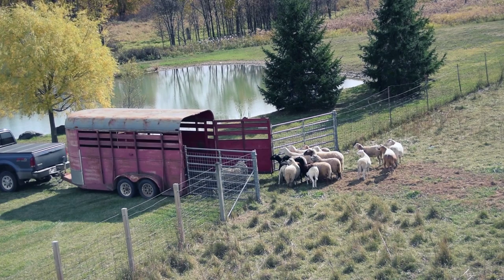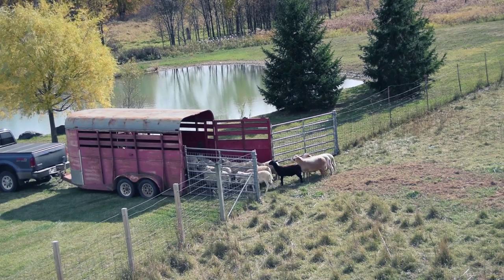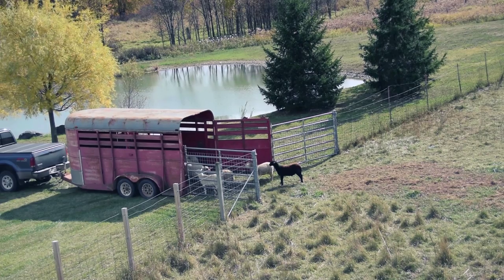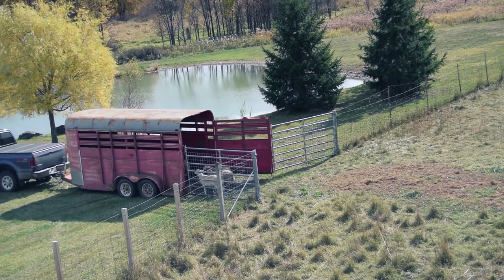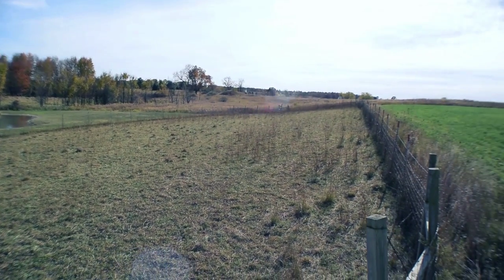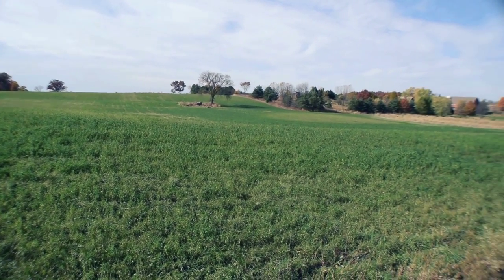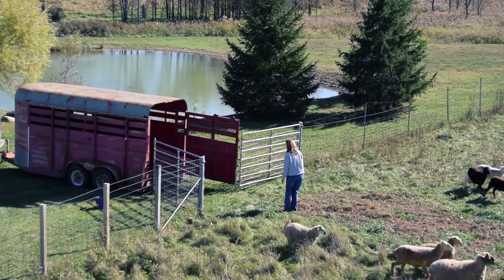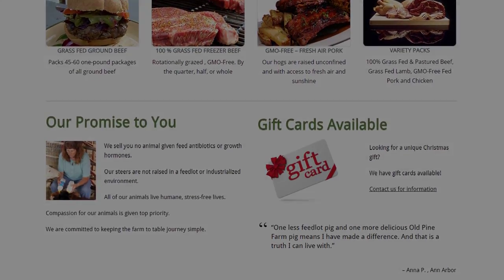Sustainable Farming - Grass Fed Sheep and Free Range Trailer Loading!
In this video Kristen Hannah, Owner of Old Pine Farm, will demonstrate how to properly load sheep onto a trailer for transportation.

Old Pine Farm serves the Ann Arbor, Detroit, Jackson, Lansing and Mid- Michigan Clare area.

Our animals are free-range, pastured and fed organically as much as possible, with no growth hormones or animal by-products. We do not use antibiotics unless needed for the treatment of severe illness. Humane treatment in all aspects of our animals’ lives is our top priority.

We value genetic diversity and raise a variety of animal breeds recognized by the American Livestock Breed Conservancy and the Slow Food Ark of Taste that are adapted to our region. Some these include the Highlander Cattle, Berkshire and Red Wattle Hogs, and Ketahdin Sheep.

To contact Old Pine farm, or learn more about us, visit us on the web